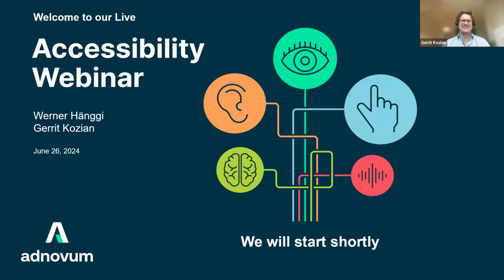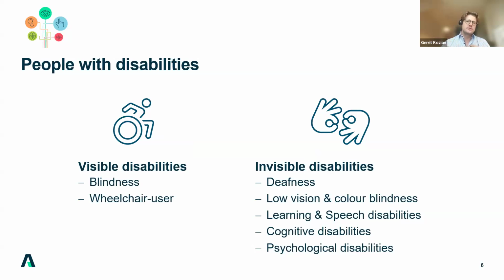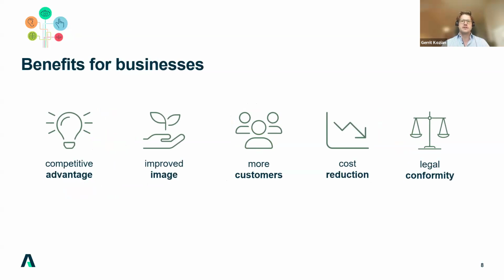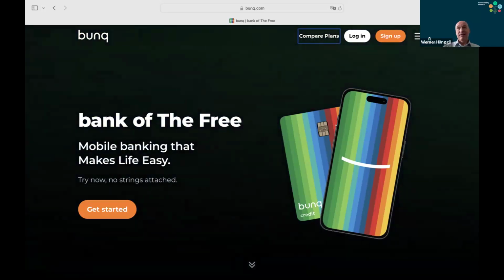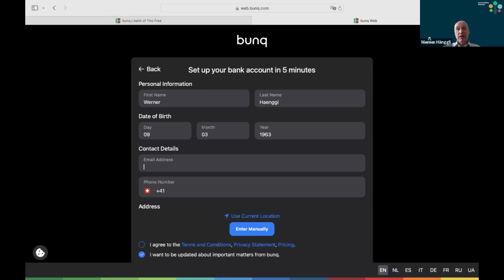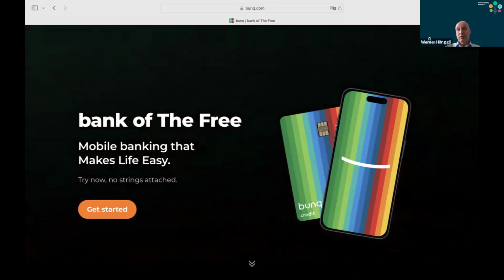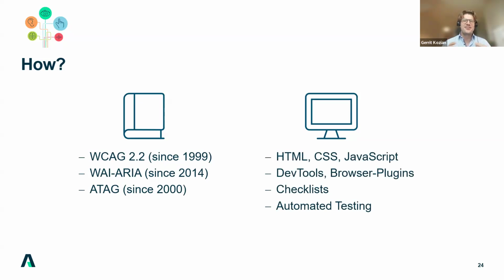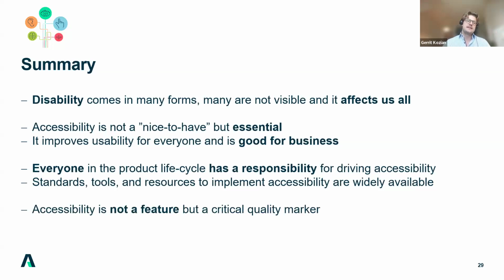Live Accessibility Webinar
Have you already asked yourself why accessible websites and apps are of benefit to everyone? Our webinar will give you an answer to this question.
We will show you the required measures to make a website or application accessible and demonstrate how a screen reader works.

The World Health Organization (WHO) has calculated that more than 1.3 billion people worldwide live with a disability. This corresponds to around 16% of the world's population. More than 1.1 billion between the ages of 12 and 35 are at risk of hearing loss, and over 430 million already have a hearing impairment. This figure could rise to more than 700 million by 2050, which would affect one in ten people. The number of people with impaired vision is steadily growing as well. According to estimates, more than 2.2 billion worldwide are affected by near or farsightedness. An additional 217 million suffer from moderate to severe visual impairment.

In this webinar, we will explain how you can help make the internet and applications more accessible for everyone and illustrate why this is of key importance.